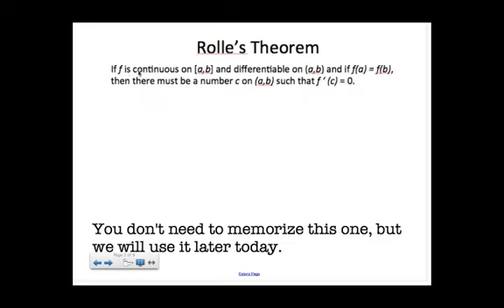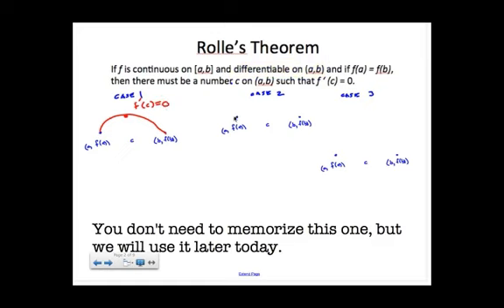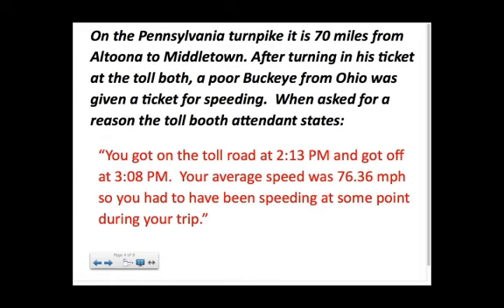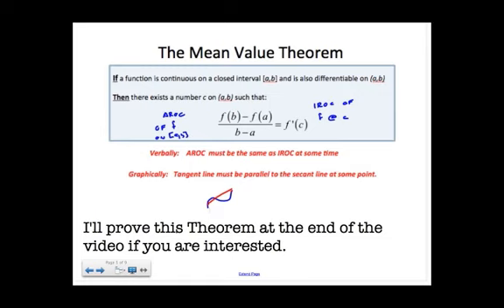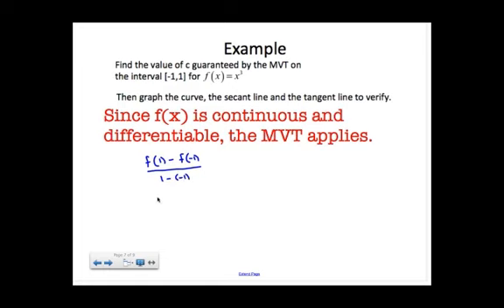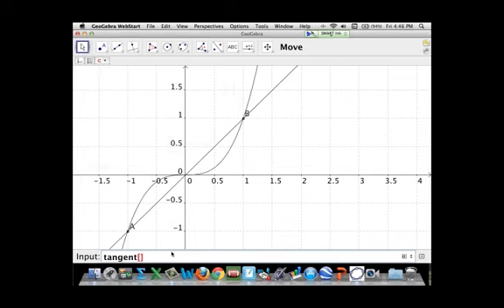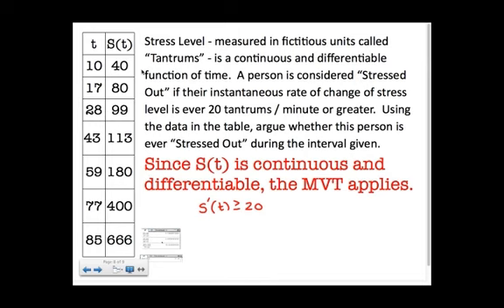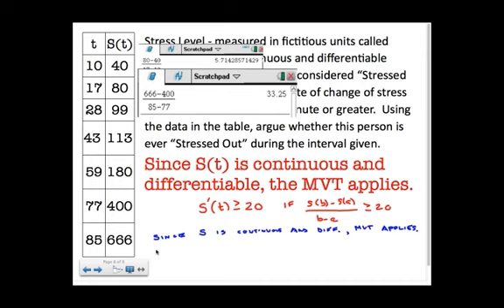The Mean Value Theorem (Calculus I)